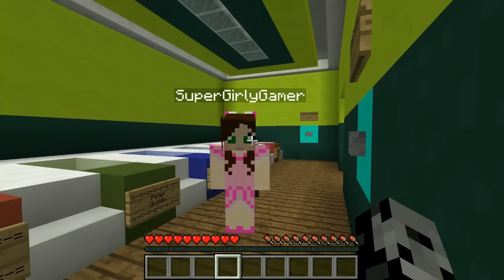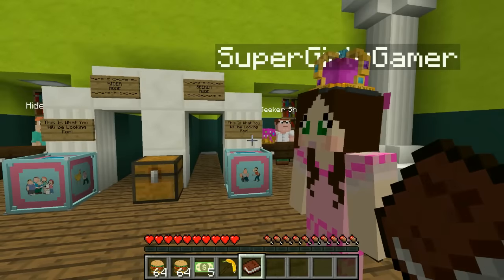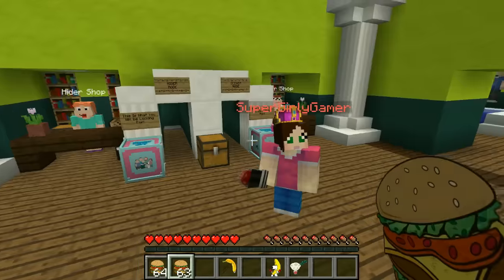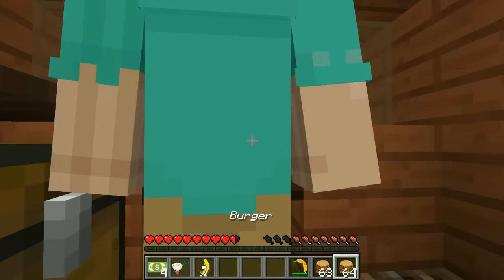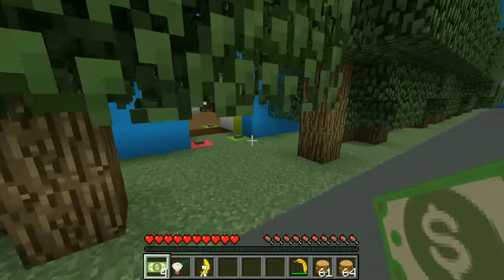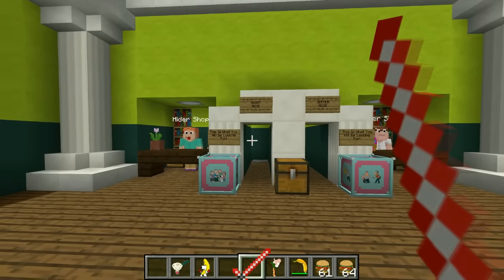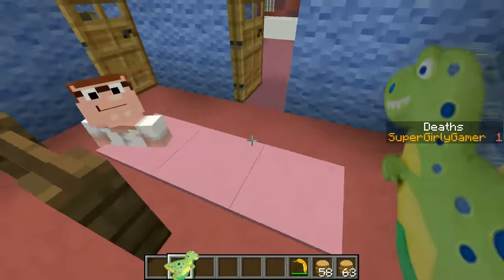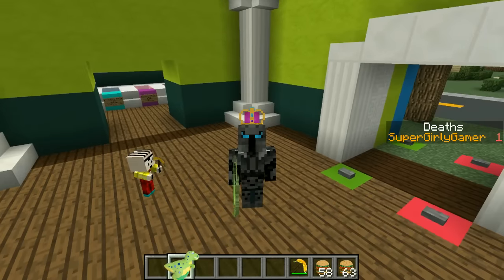Minecraft: FAMILY GUY HIDE AND SEEK!! - Morph Hide And Seek - Modded Mini-Game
We are playing Morph Hide and Seek as characters from Family Guy!

RULES
- 3 Rounds Each, 20 Seconds To Hide
- Seeker In Creative Mod & Hider In Survival
- 2.5 Minute Rounds
- At 1 Minute You MUST start moving
- 1 Point Per Round

In this Family Guy Morph Hide and Seek Modded Mini-Game:
We are hiding while morphed into characters from Family Guy on this Family Guy map!